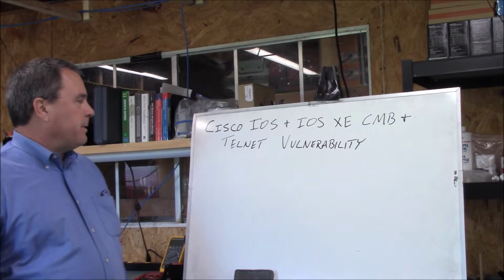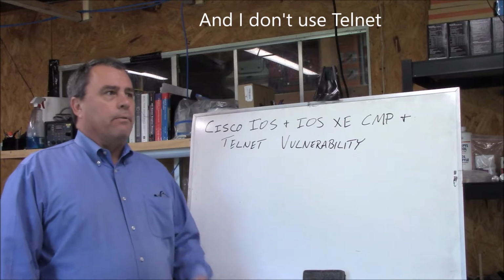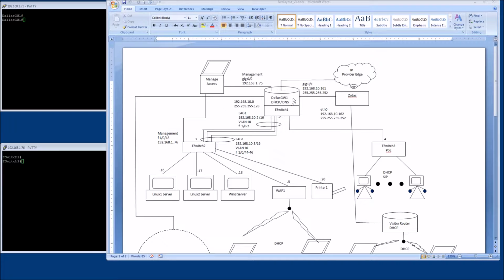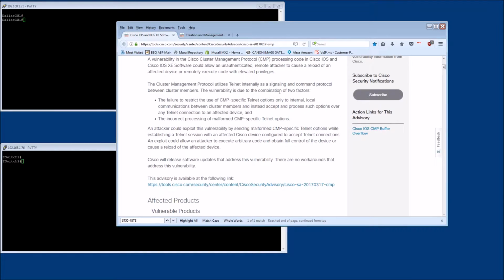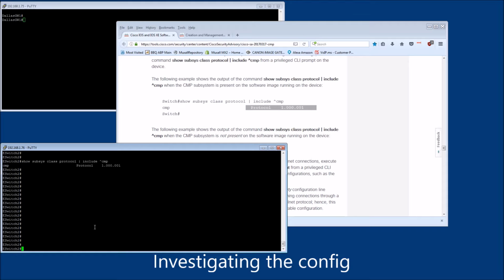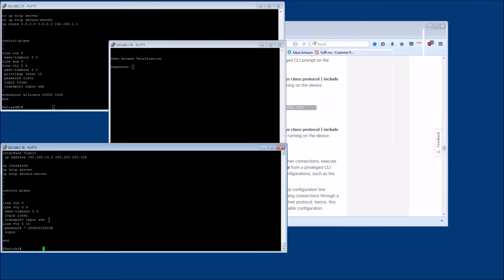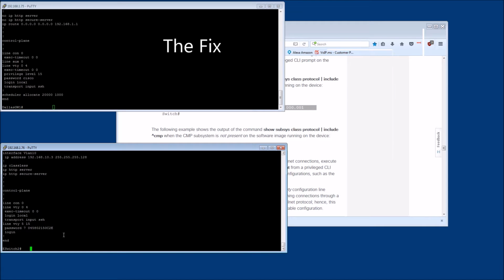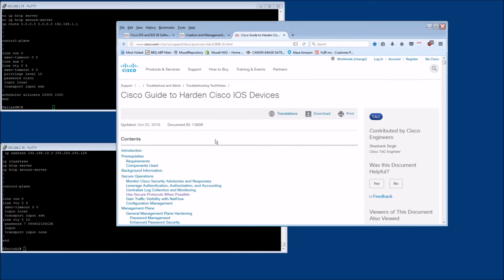NE#24 Cisco IOS Cluster Management (CMP) and Telnet Vulnerability with a Gotcha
Cluster Management Overview
Vulnerability Explained
Cisco Alert Overview
Investigating the Config and Fix

Michael Crane
Muxall LLC
Dallas, Texas, USA